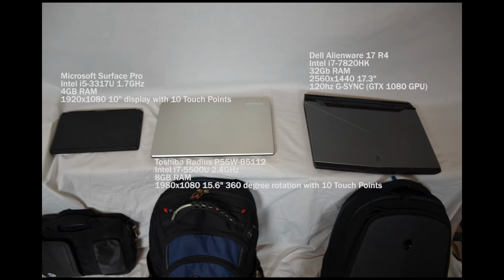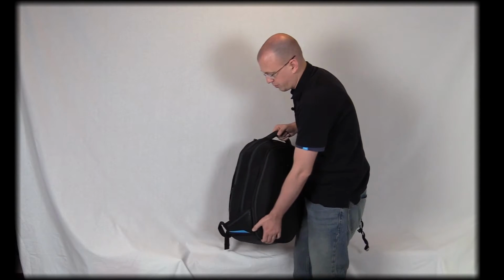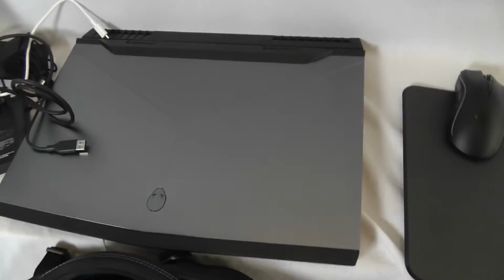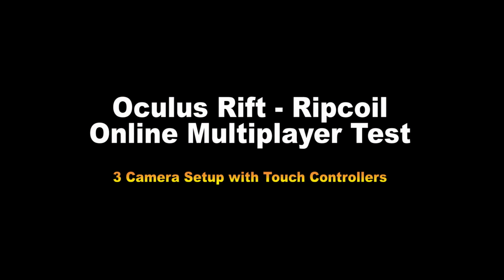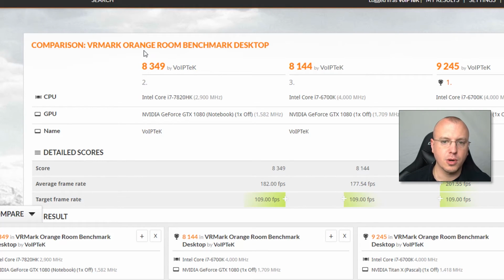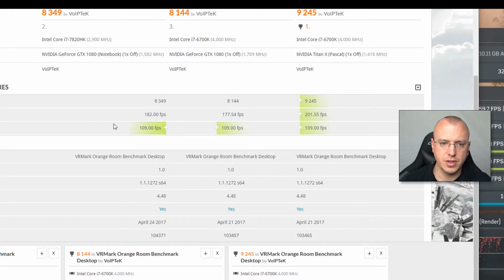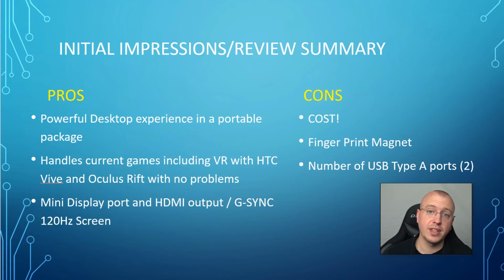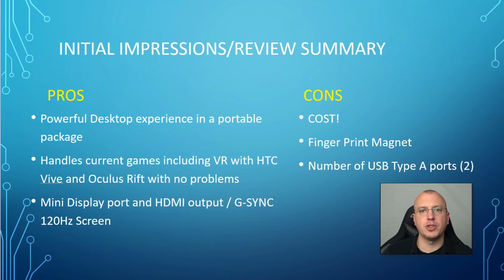Alienware 17 R4 7820HK GTX 1080 Unboxing/VR Gameplay (Rift/Vive)/Review with Vindicator 2.0 Backpack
Video Timeline:
00:00 – Intro
00:47 – Laptop/Backpack Comparison of Surface Pro (1st Gen), Toshiba Radius P55W, and Dell Alienware 17 R4
02:20 – Alienware 17 R4 Unboxing
04:15 – Alienware Vindicator 2.0 Backpack and compared with Swiss Gear IBEX 17; Contents include laptop,  Xbox One Controller, Oculus Rift Headset, Oculus Sensor, Razar Firefly Gamepad, Power Adapter/cube bag, USB Hard drive, Razar Gaming Mouse with wireless charge station, Anker USB-C to USB 3.0 Type A Hub, and Oculus Rift Ear buds.
9:17 – Alienware 17 R4 Laptop in low light with custom RGB colors on keyboard and ambient light with default RGB colors of Razar Firefly and Mouse.
10:17 – Audio Test with Killer Instinct Gameplay:  1440P @ 120hz
11:33 – Audio Test with Forza Horizon 3 Gameplay: 1440P @ 120Hz
13:01 – Infrared Heat Measurements post Gameplay
13:29 – Oculus Rift Multiplayer VR Gameplay: Ripcoil
16:37 – HTC Vive Multiplayer VR Gameplay:  RAW Data
21:33 – VRMark and 3DMark Graphics Benchmark Comparison of Laptop i7-7820HK vs Desktop i7-6700K with EVGA GeForce GTX 1080 and Titan X (Pascal)
24:58 – Gears of War 4 in-game Graphics Benchmark Comparison Benchmark of Laptop i7-7820HK vs Desktop i7-6700K with Titan X (Pascal)
26:20 – My Initial Impressions/Review Summary

Here are some of the products shown if you’re interested:

Alienware 17 R4

Alienware Vindicator 2.0 17"

Razar Mamba Tournament Edition Mouse

Anker USB-C to 4-PORT USB 3.0 Hub

Oculus Touch Controllers

HTC Vive

Swiss Gear IBEX Backpack